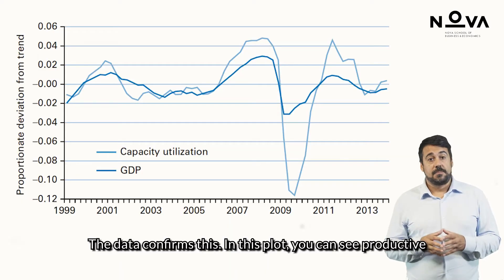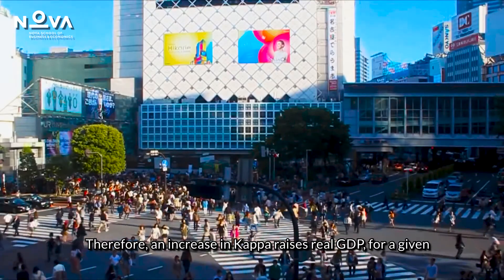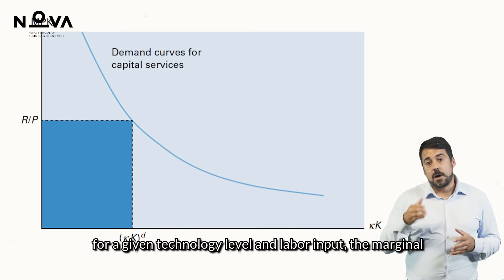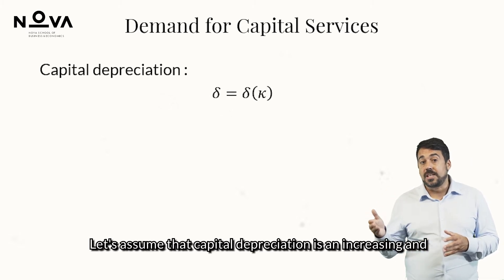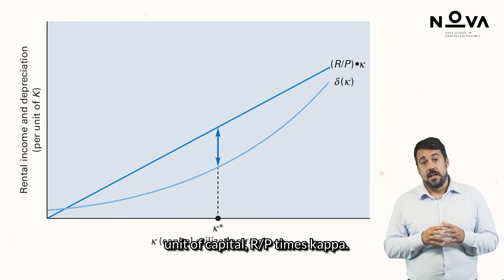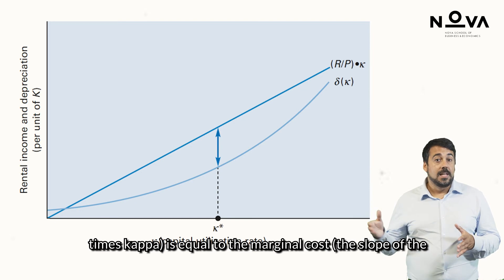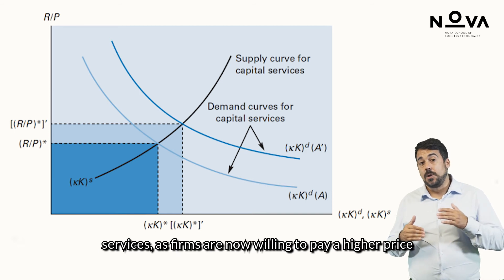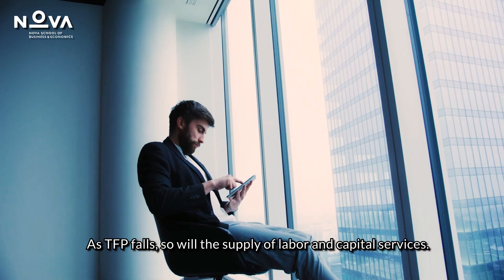21 Part III 5 - Variable Capacity Utilization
In this video we cover an extension to the equilibrium business cycle model, namely variable capacity utilization, which helps the model match business cycle moments of the correlation between capital utilization and output.